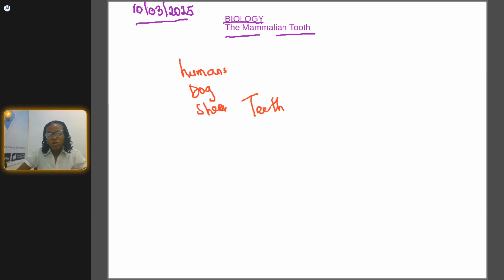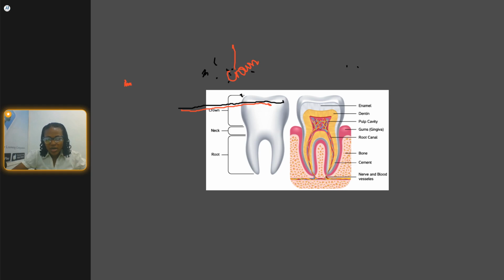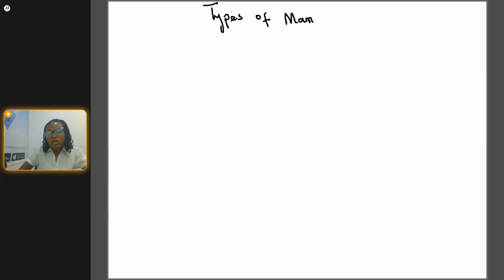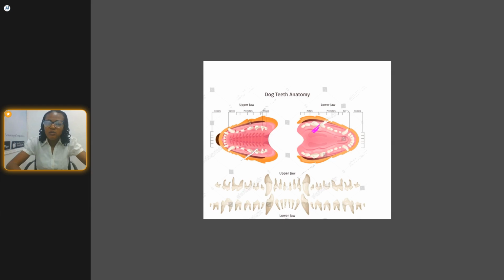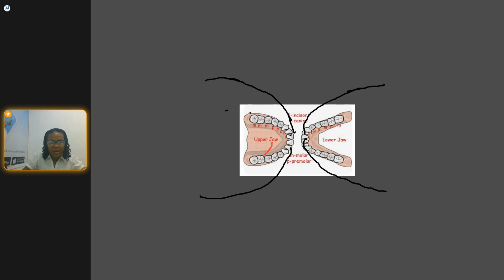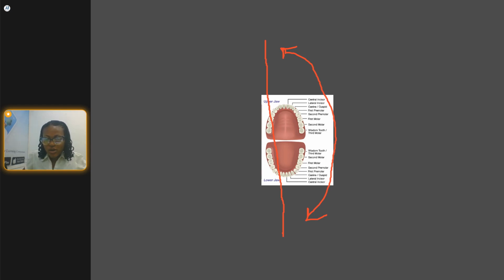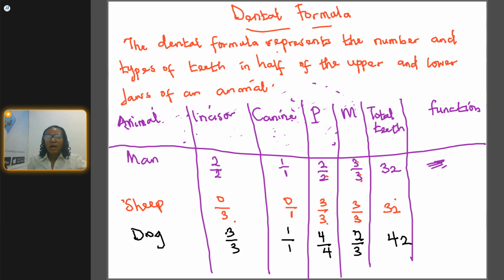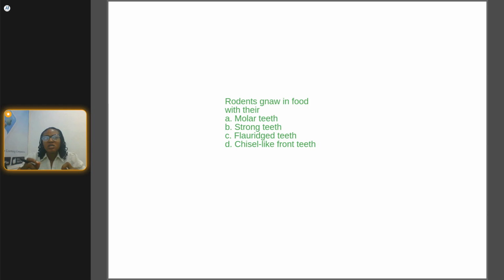JAMB Online Class 2025 || Biology: Mammalian Tooth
Preparing for the UTME Biology exam? This video provides a detailed explanation of Mammalian Tooth

Here is What You’ll Learn in This Lesson:
• Explanation of Mammalian Tooth
• Structure of a typical Mammalian Tooth
• Types of Mammalian Tooth
• Dental Formula of Man, Sheep and Dog
• Solved UTME past questions peculiar to the topic to test understanding.

This JAMB biology 2025 tutorials is perfect for UTME candidates who want to strengthen their knowledge, improve exam accuracy, and score higher in Biology.

Detailed video on this topic is available on the A1Tutor app. Use the following links to download the A1tutor app;